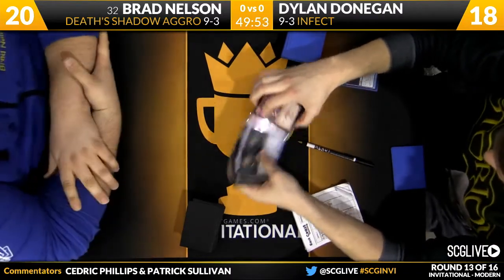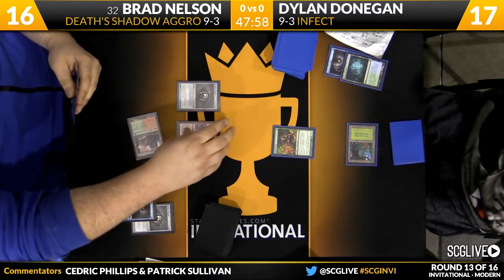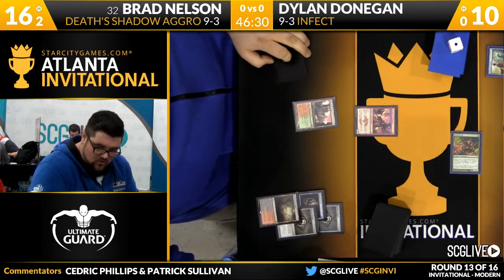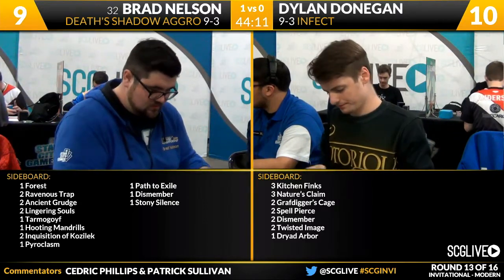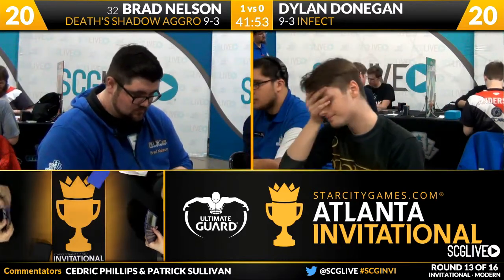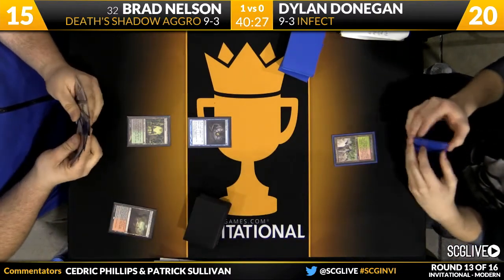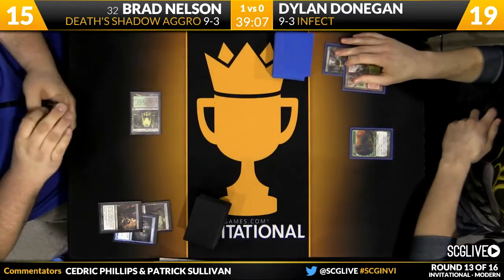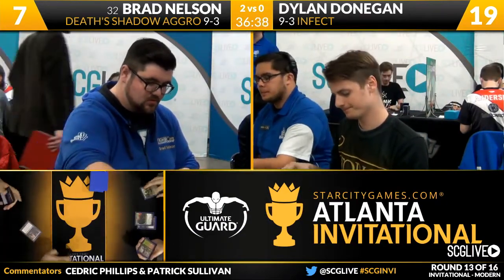SCGINVI: Round 13 - Brad Nelson vs Dylan Donegan | Modern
From SCG Atlanta on December 2nd, 2016